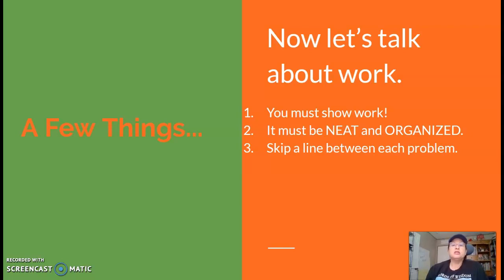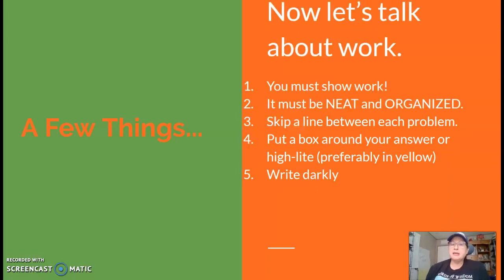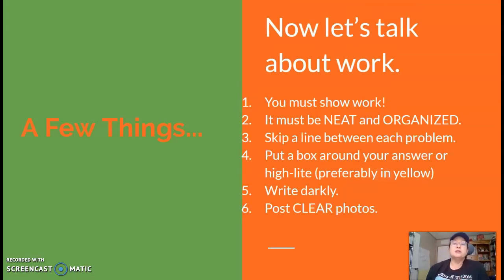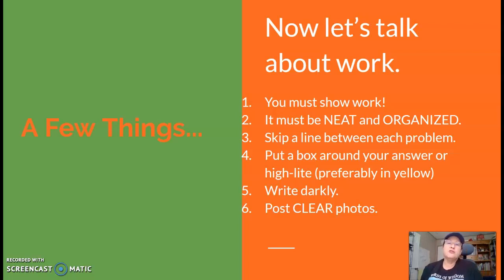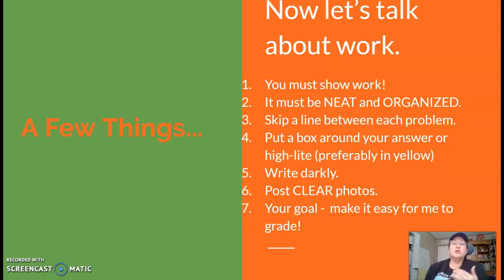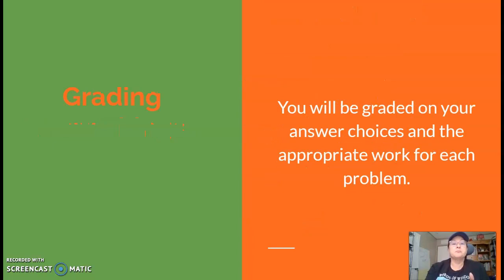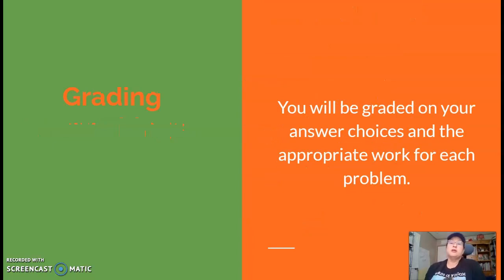GEO Week 4 Intro